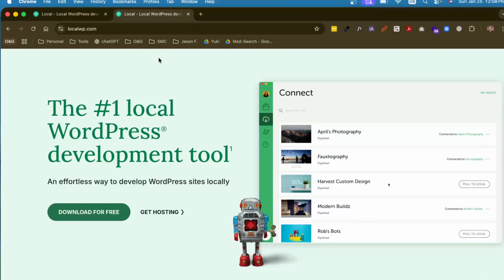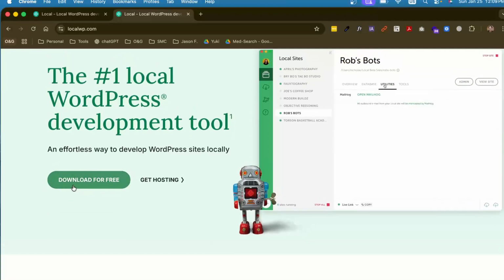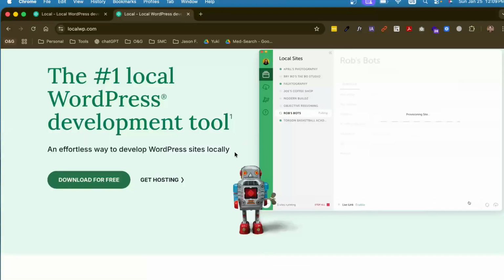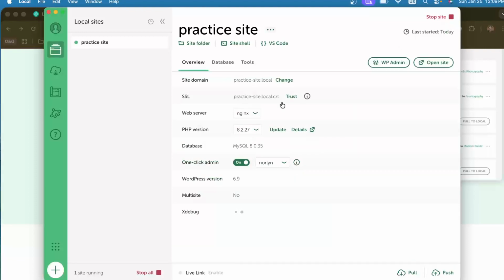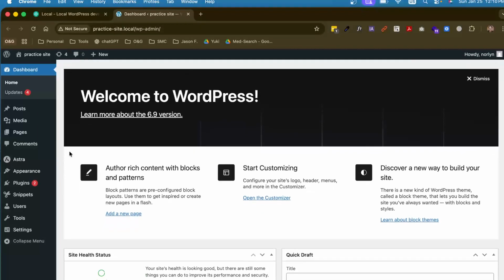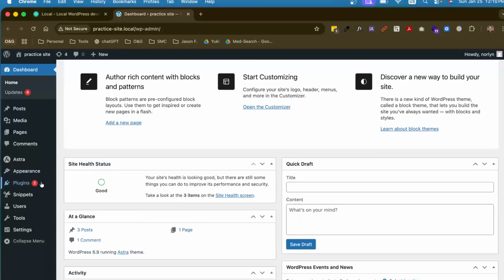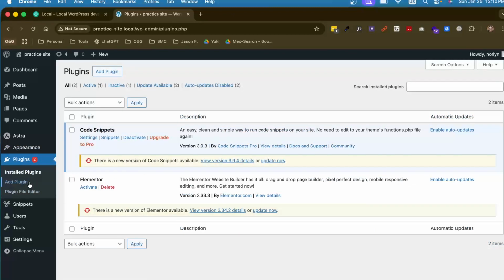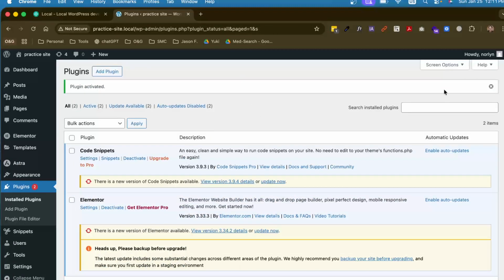How to practice Elementor on your computer (For Beginners)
In this video, I’ll show you how to practice using Elementor on your local computer. This is perfect for beginners who want to learn Elementor without buying hosting or a domain yet. You can safely experiment, practice designs, and improve your skills offline.